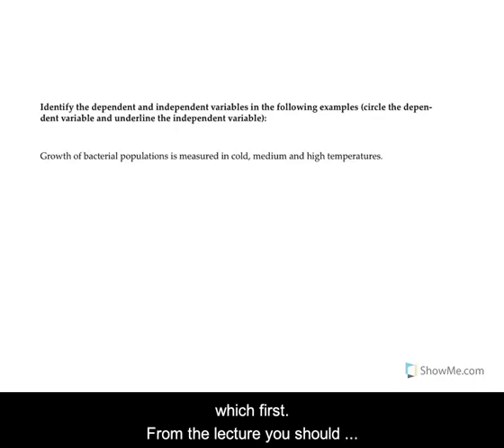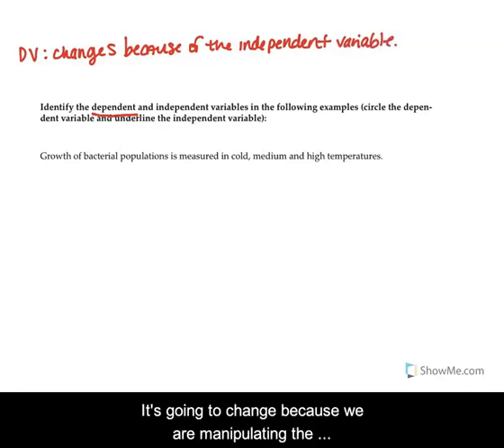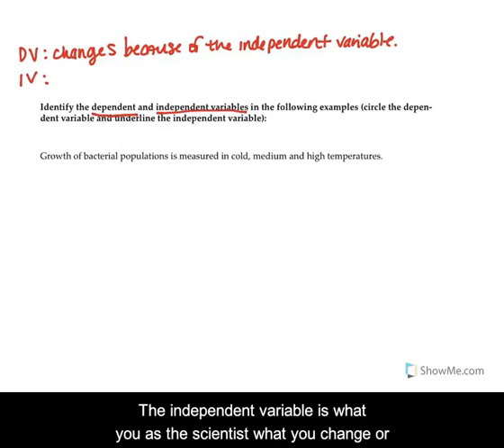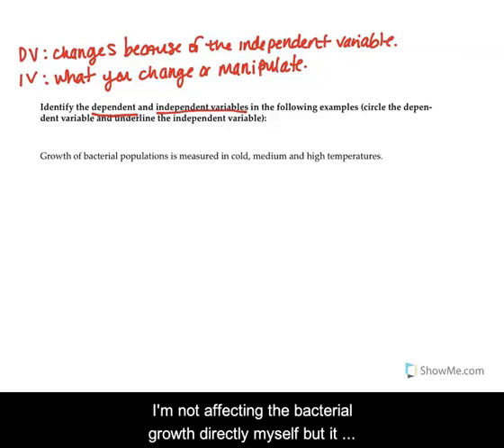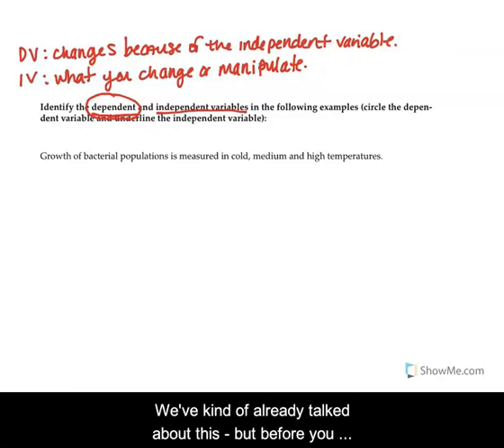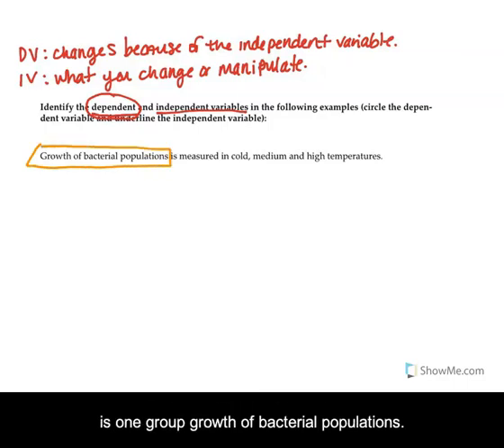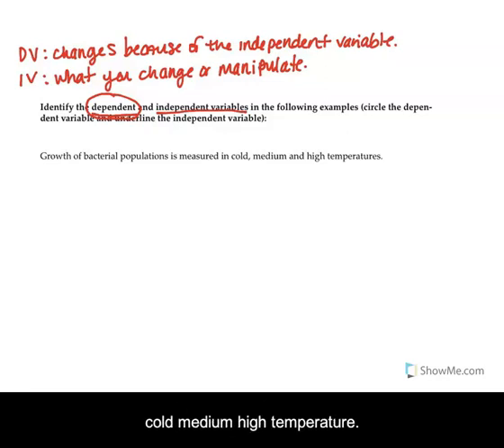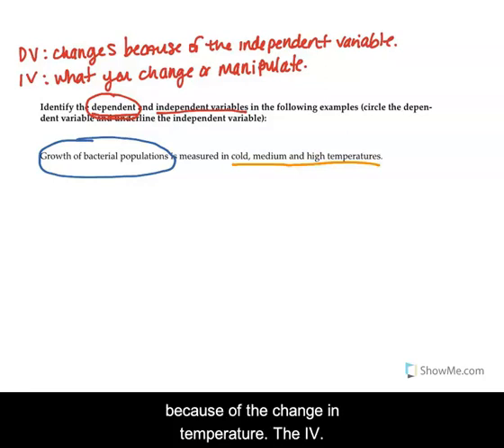Elements of an Experiment